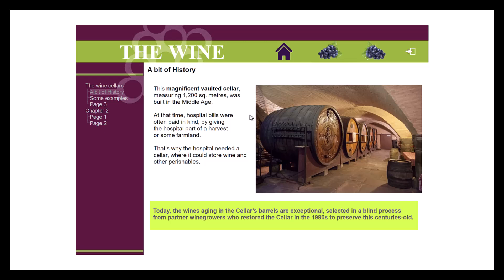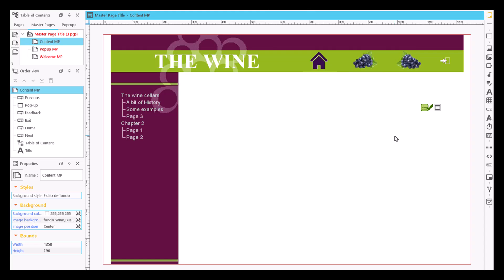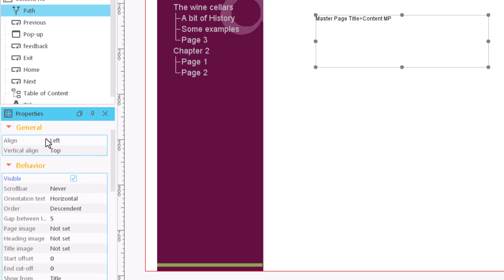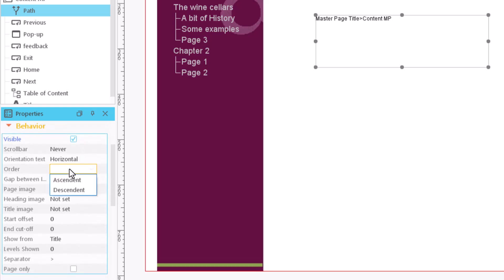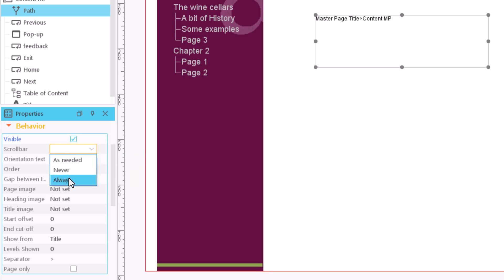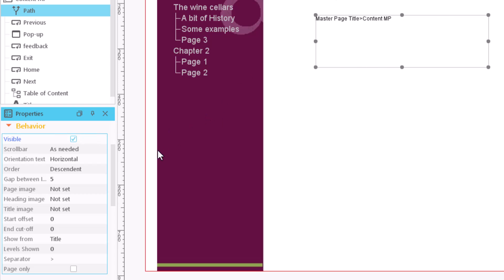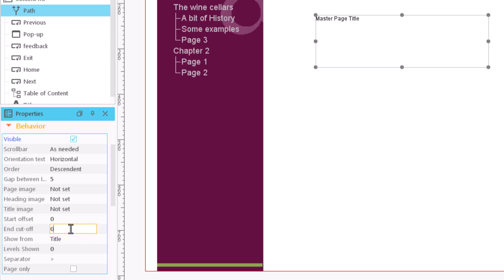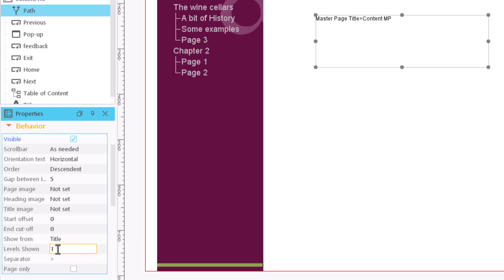Walk Your Learning Route: Master the Dynamic Functionality of the Path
🌟Reveal the secrets of smooth course navigation with Easyprof's "Path" feature!

This video shows you how to set up a dynamic visual indicator that automatically updates to show students their current location in the course, be it page, chapter, learning unit, or module.

📚 Ideal for teachers, trainers, and experts without programming skills, this tutorial makes it much easier to improve navigation in your courses.

🚀 Once set up on the Master Page, the Path automatically adapts to each page, saving you time and guaranteeing constant navigation assistance throughout your course. Learn how to customize its appearance, location, and the levels displayed to make your educational materials more captivating and easier to navigate than ever!